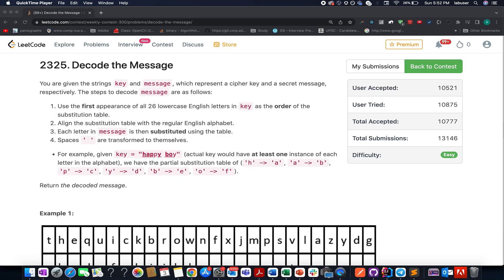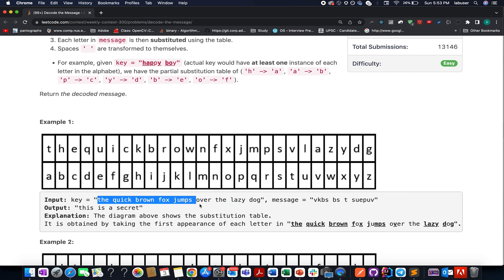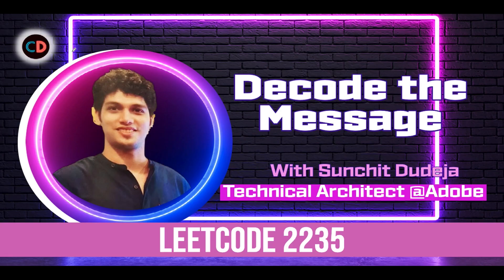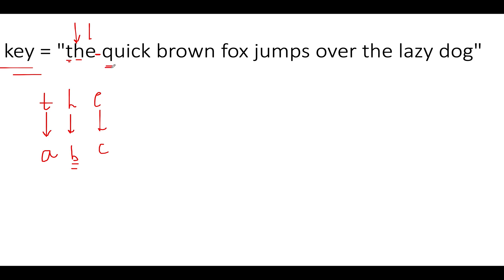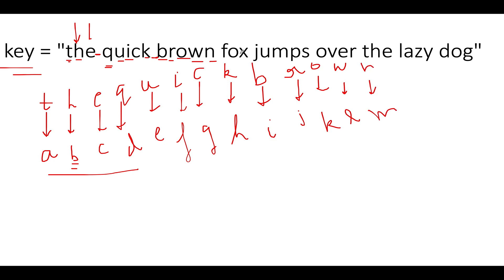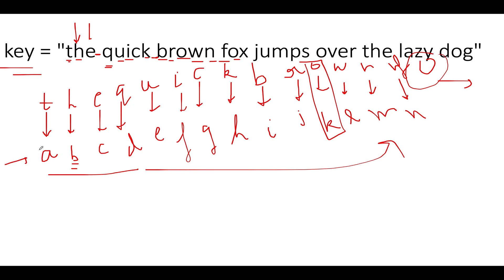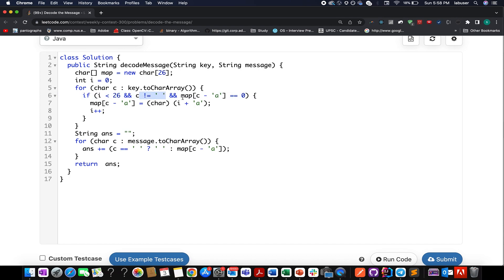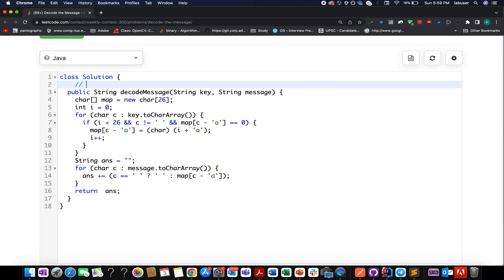Weekly Contest 300 | Leetcode 2325 Decode the Message | Easy DP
Here is the solution to "Decode the Message" leetcode question. Hope you have a great time going through it.